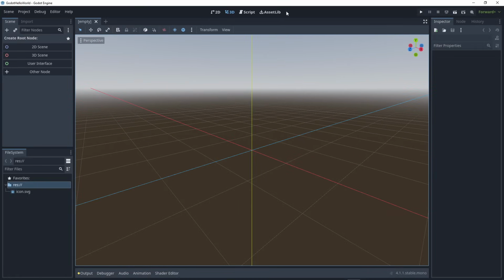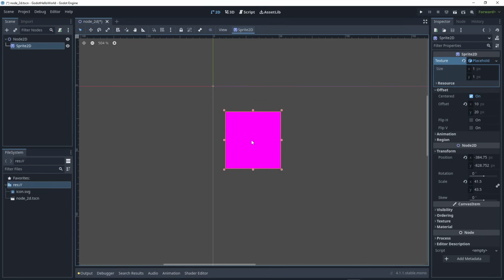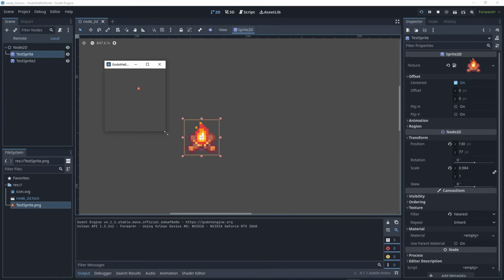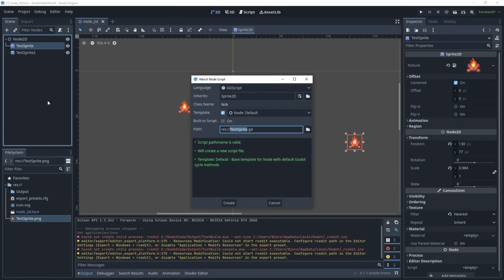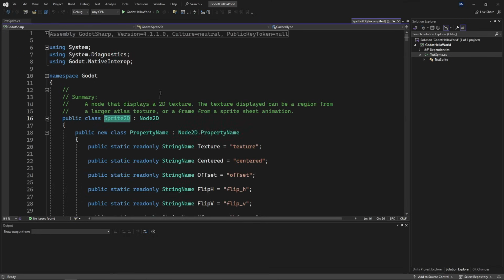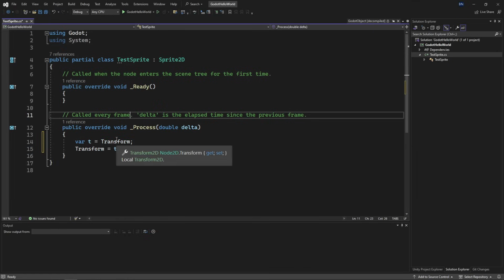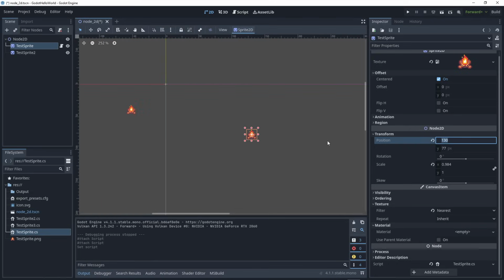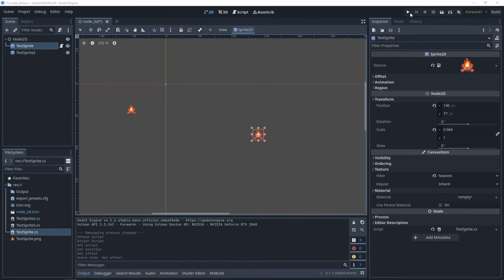Trying Godot for the first time, after 10 years of Unity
After a decade of working with Unity, I'm going to try some other options.  And, I wanted to use this opportunity to upload my unfiltered first impressions of using these new (to me) tools.  I'll start with Godot and then try Unreal.  Get ready to yell at the screen as I do the wrong things :)